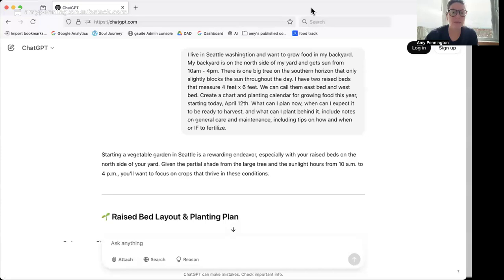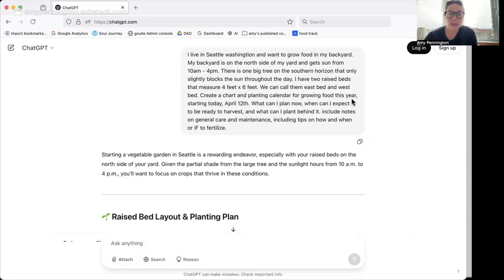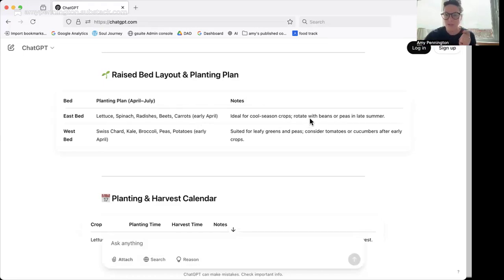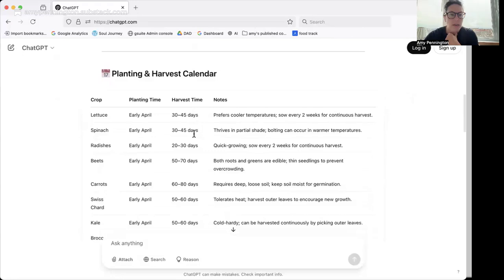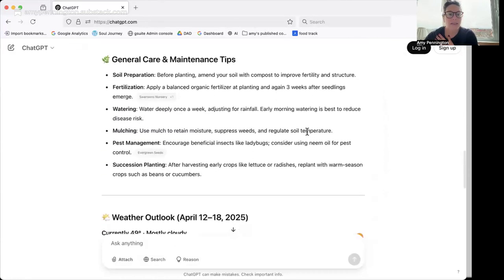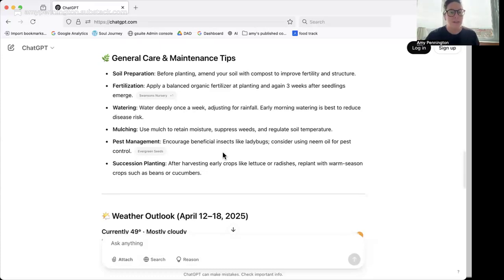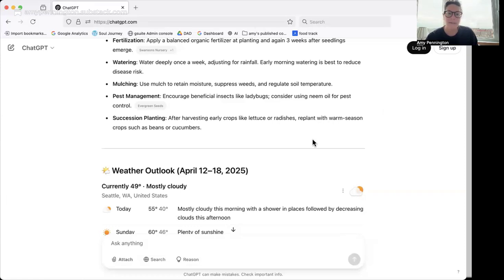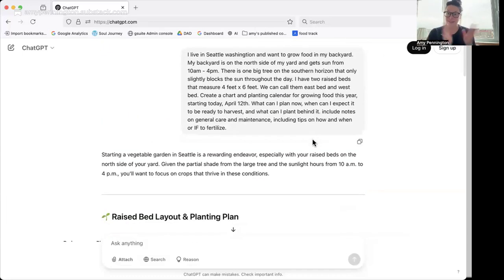🤖 Can a Robot Grow You Better Tomatoes?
Maybe. Maybe Not. The results might surprise you.